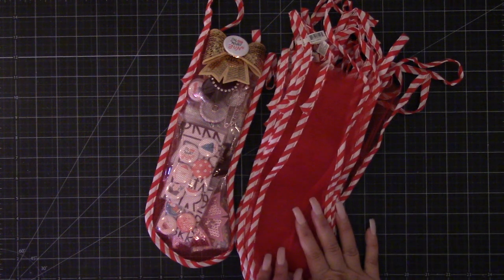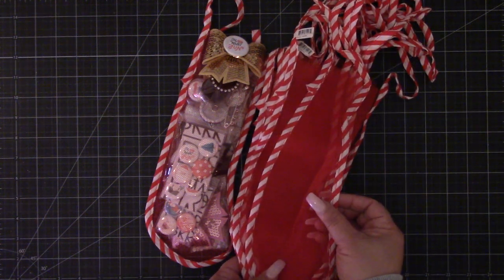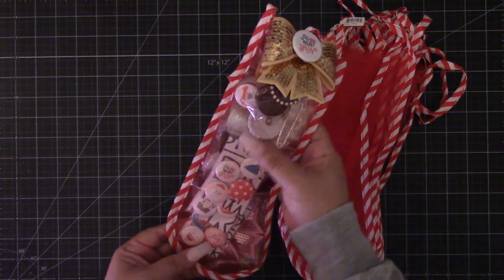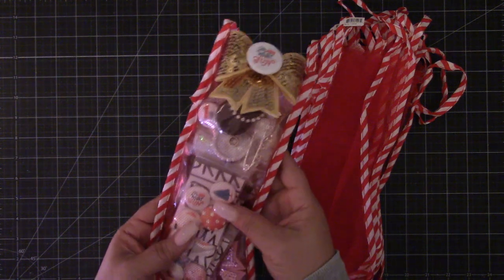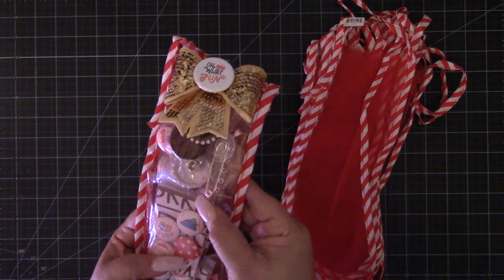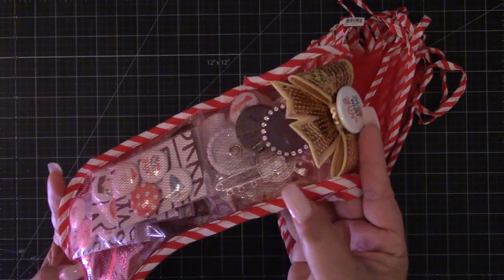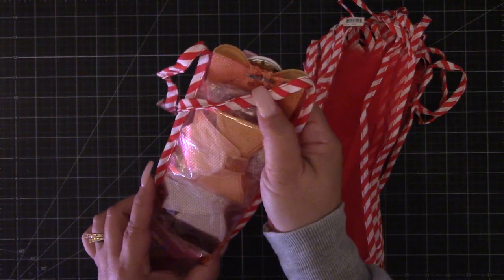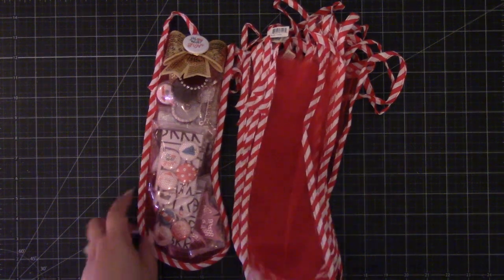Remember these? ~ Christmas Net Stocking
Hi Everyone!
Remember these when you were a kid? I'm always looking for cute ways to add my flairs buttons and make kits. These bring back so many fun memories. Have fun creating! Tfw!

*** Come and join here at my other sites! ***